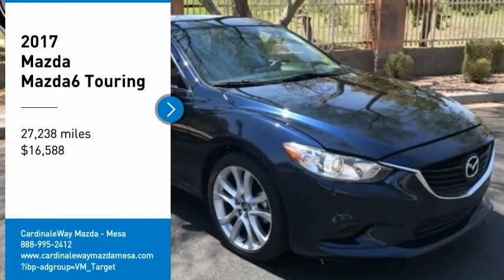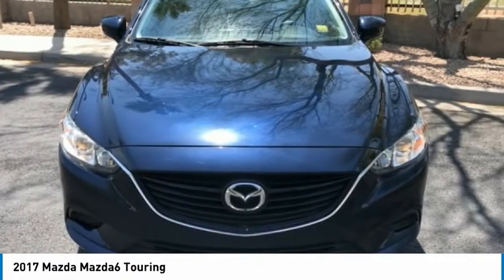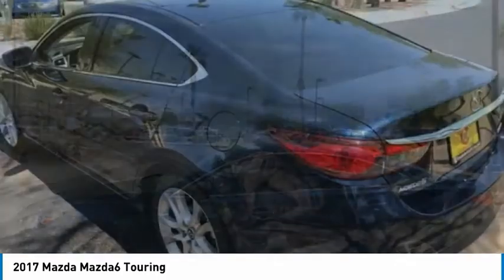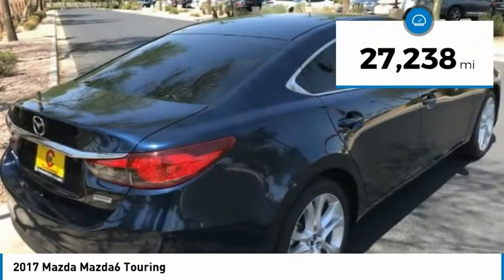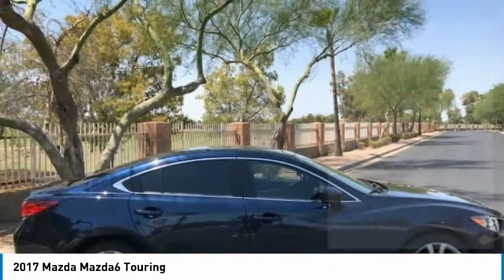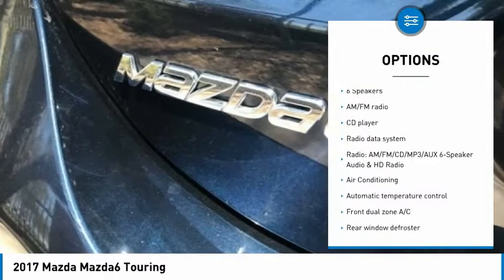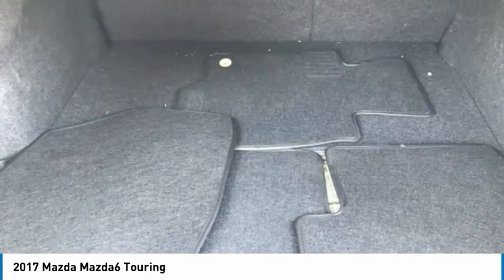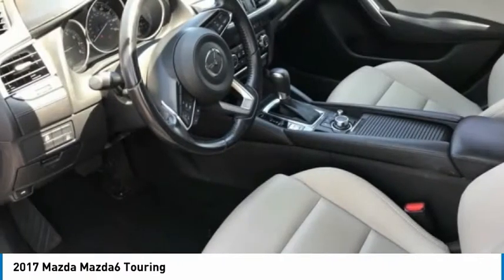2017 Mazda Mazda6 Touring FOR SALE in Mesa, AZ ML1606A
CardinaleWay Mazda - Mesa
6343 E. Test Drive

Want us to come to you? No problem! In case we missed a picture or a detail you would like to see of this 2017 Mazda6, we are happy to send you A PERSONAL VIDEO walking around the vehicle focusing on the closest details that are important to you. We can send it directly to you via text or email. We look forward to hearing from you!  CARFAX One-Owner. Clean CARFAX. Blue 2017 Mazda Mazda6 Touring FWD 6-Speed Automatic SKYACTIV-G 2.5L I4 DOHC 16V Mazda6 Touring, 4D Sedan, SKYACTIV-G 2.5L I4 DOHC 16V, 6-Speed Automatic, FWD, Blue, Sand w/Leatherette Seat Trim.  Recent Arrival!  Awards:     2017 IIHS Top Safety Pick      2017 KBB.com 10 Best Used Cars Under  20,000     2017 KBB.com Brand Image Awards Stop by CardinaleWay Mazda Mesa -  Where we develop outstanding relationships where everyone wins  - today! 6343 East Test Drive, Mesa AZ 85206.  Reviews:     Very responsive engine and transmission make it feel faster than most family sedans; fuel economy is competitive with any car in the class; reassuring handling that makes it entertaining to drive; one of the best technology interfaces in the class; graceful styling inside and out. Source: Edmunds  Vehicle price and availability are subject to change without notice.